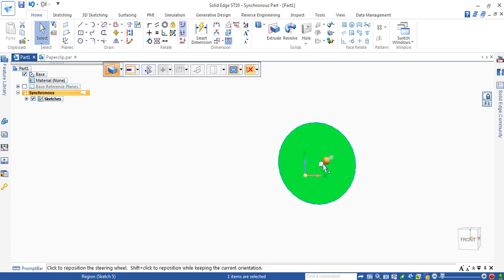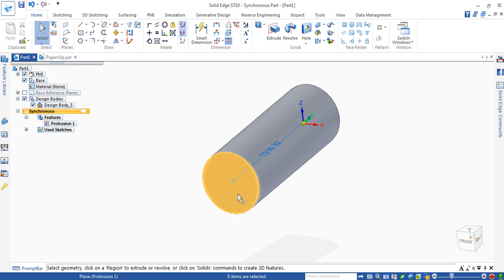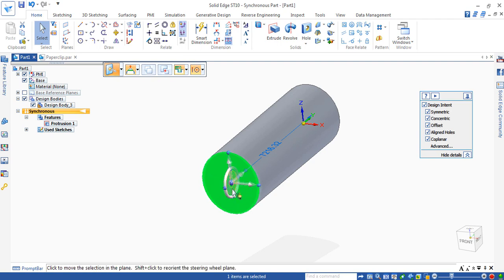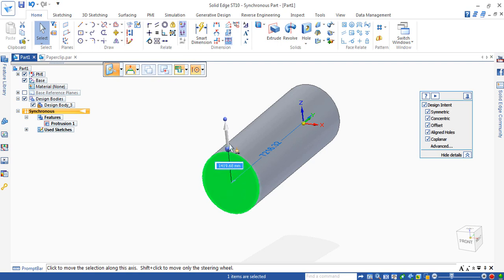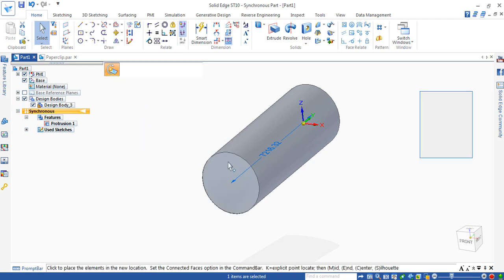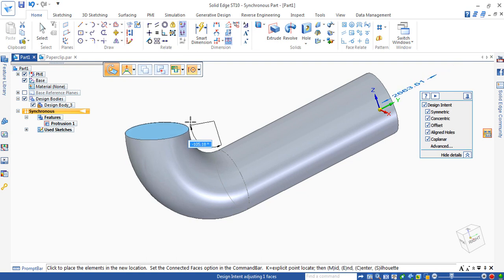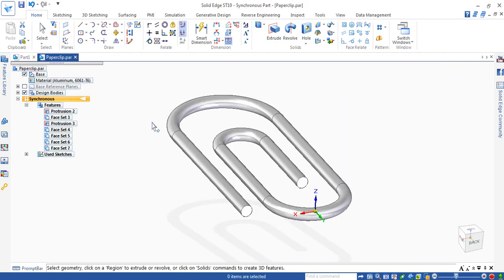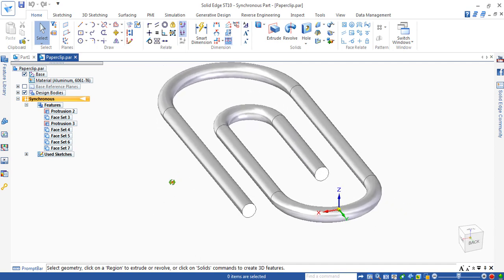Sweep With Steering Wheel- Siemens Solid Edge Tutorial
This video will show users how to use the sweep feature using the Steering Wheel in Solid Edge.